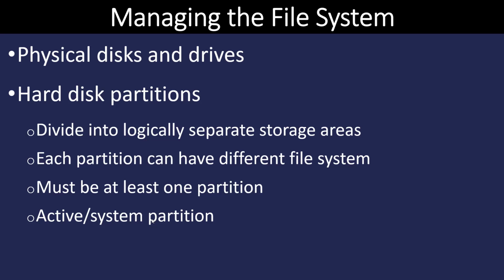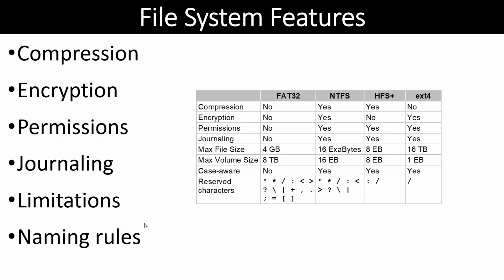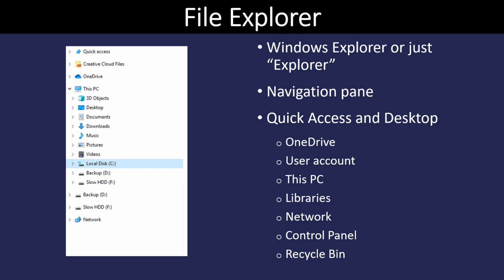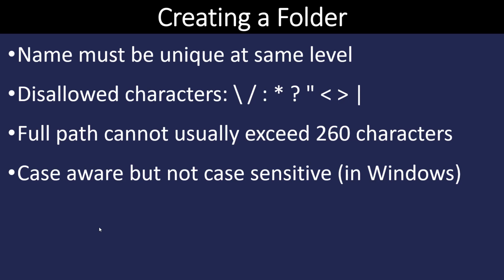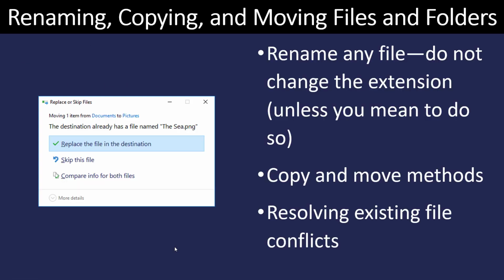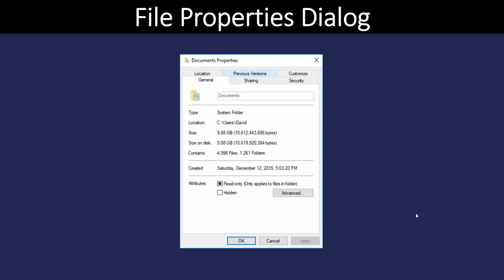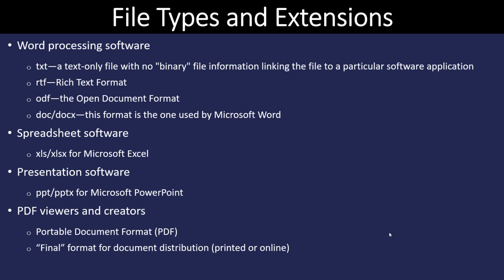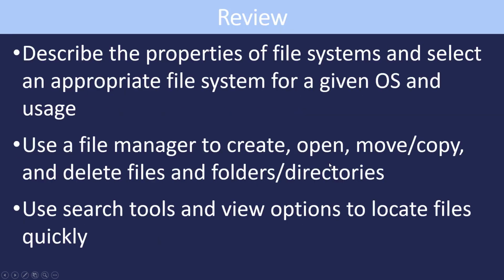Information Technology Fundamentals - Using File Systems (14)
Describe the properties of file systems and select an appropriate file system for a given OS and usage
Use a file manager to create, open, move/copy, and delete files and folders/directories
Use search tools and view options to locate files quickly